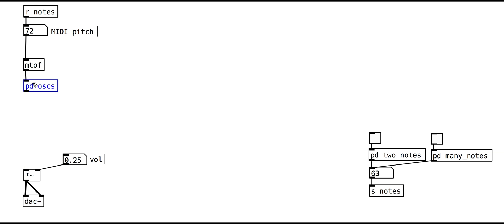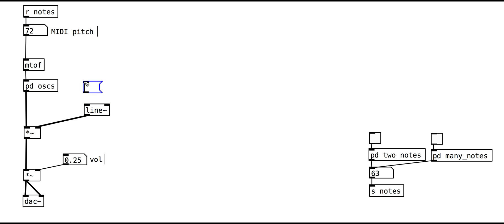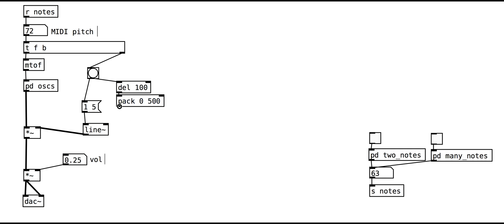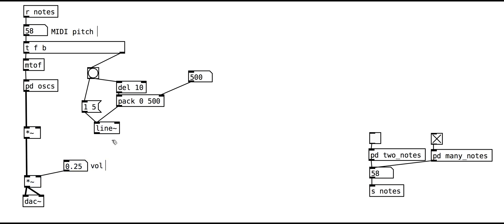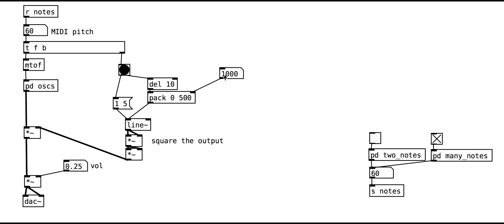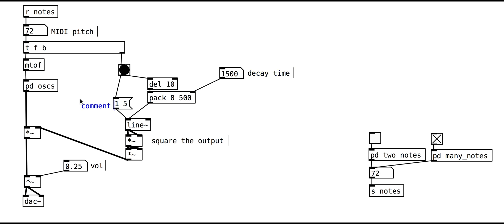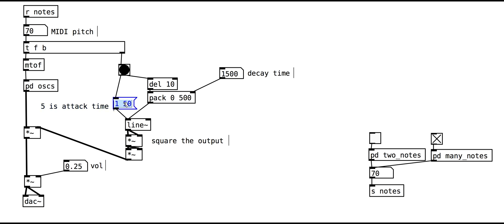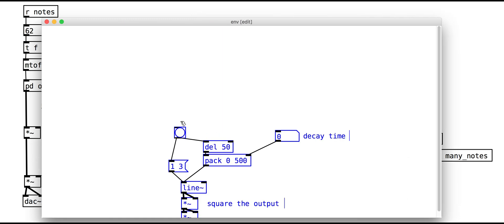PureData tutorials - rich synthesis (2) - simple envelopes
In this second tutorial, we will add an envelope to control the volume of our oscillator when a new pitch is received.